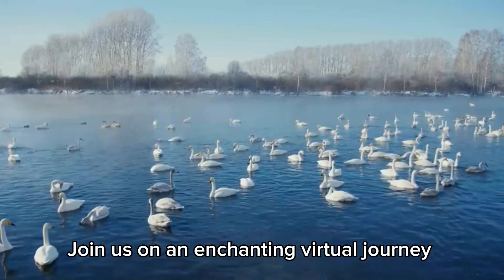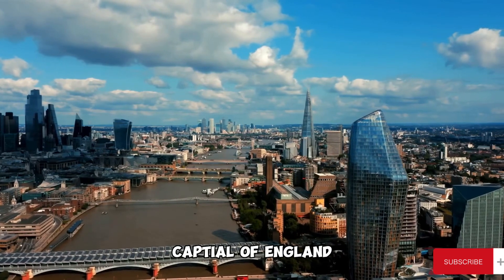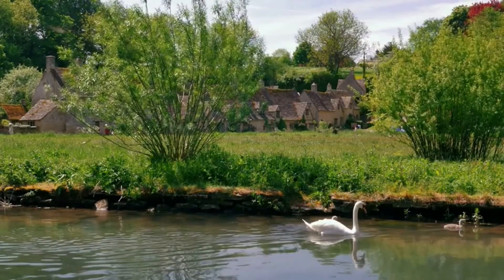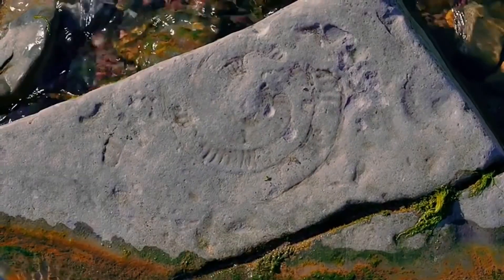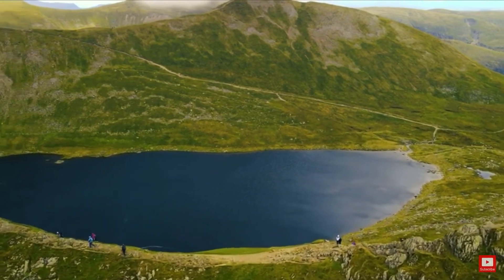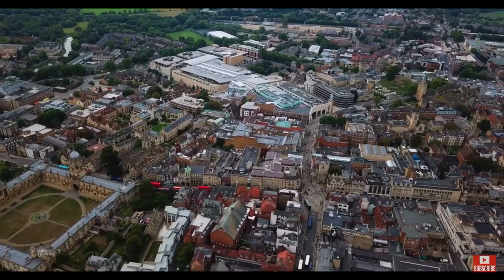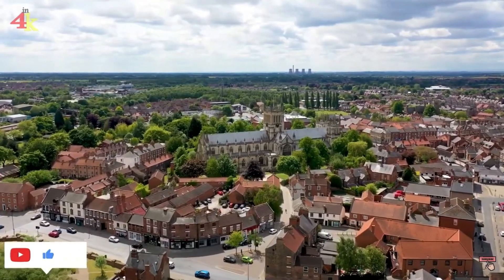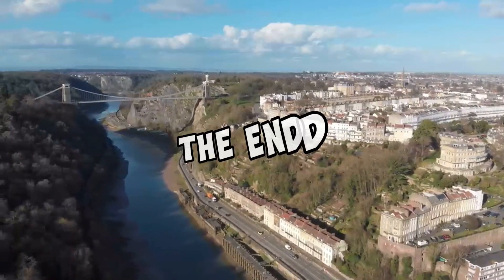Explore England Like A Pro || How To Make The Best Of Your Trip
Welcome to "Explore England Like A Pro: How To Make The Best Of Your Trip"! In this exciting travel video, we take you on a journey through the enchanting landscapes and vibrant cities of England. Whether you're a first-time visitor or a seasoned traveler, this comprehensive guide will provide you with insider tips and valuable insights to ensure you make the most of your trip.

Discover the captivating allure of England as we showcase its best places to visit, from iconic landmarks in London to hidden gems in picturesque towns. Immerse yourself in the rich history and cultural heritage as we explore England's top tourist attractions, including the charming city of York. Our expertly curated England travel guide will assist you in planning your itinerary and help you navigate the diverse range of experiences this remarkable country has to offer.

Join us on this adventure-filled journey as we share our personal travel experiences, practical advice, and useful travel tips to enhance your holiday in England. From breathtaking countryside vistas to vibrant cityscapes, this video highlights the best places to explore in England, making it your ultimate travel companion. So pack your bags and get ready to embark on a memorable adventure in the land of tea, royalty, and fascinating history.